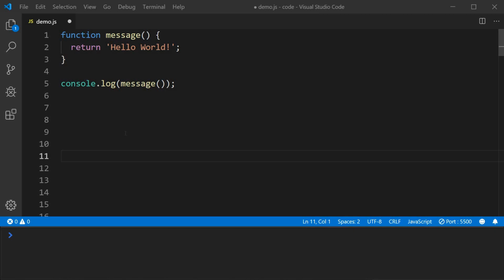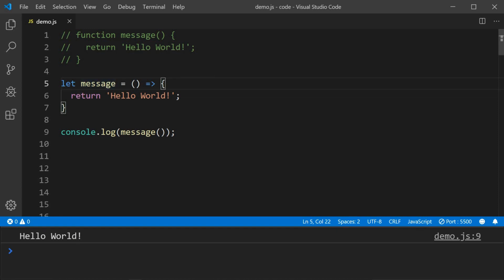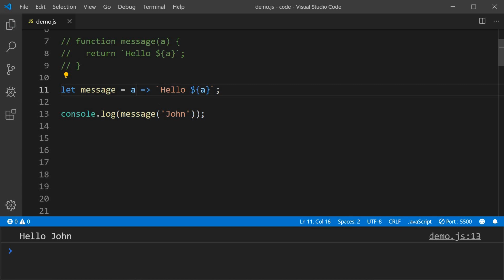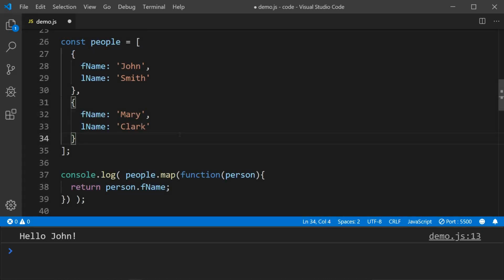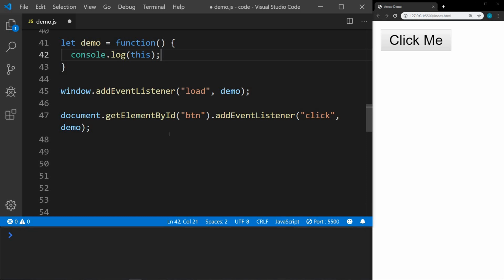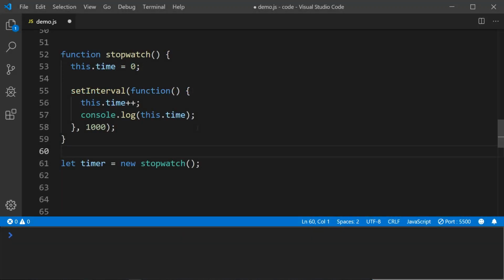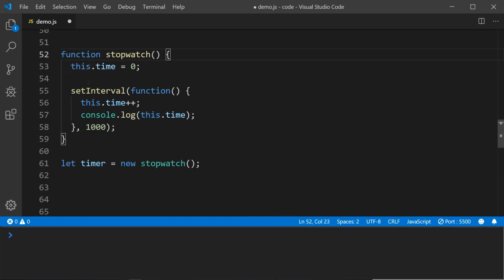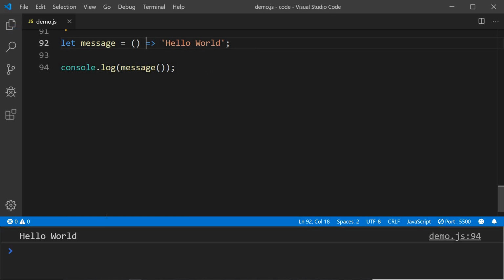JavaScript ES6 Arrow Functions Tutorial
In this video, I will explain arrow functions in JavaScript ES6. Arrow functions make your code shorter and more concise. They also handle the scoping of "this" in a more logical way than regular functions.

💖 Show support!